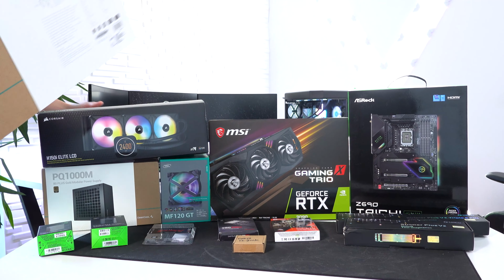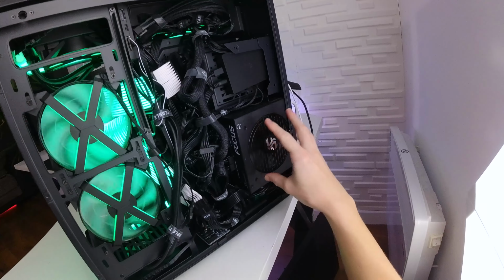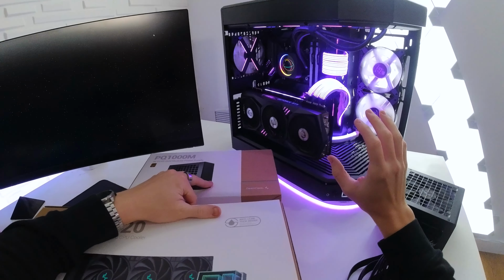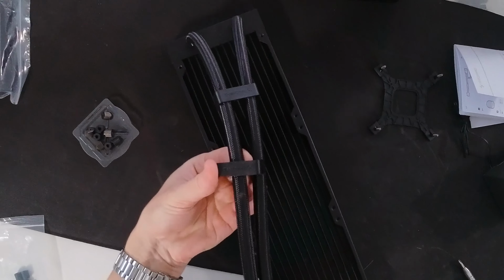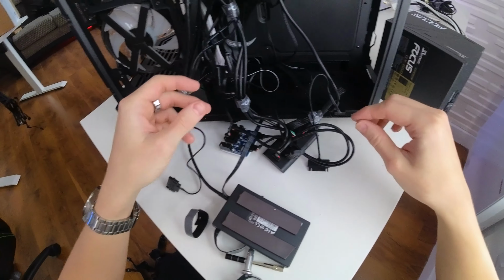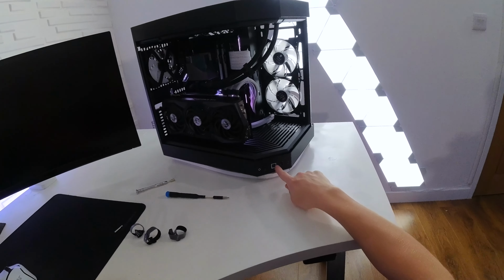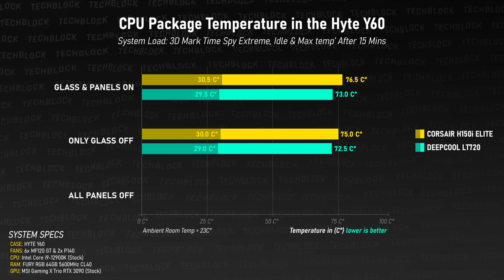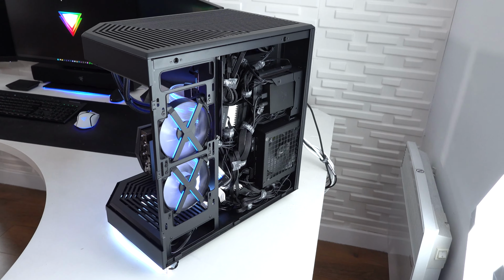Taking my HYTE Y60 to the NEXT LEVEL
Upgrading my Hyte Y60 RGB Edition PC Build with more RGB, a new 1000W PSU and a new ARGB liquid cooler! I even did some temperature testing on the case with the Glass ON vs OFF to see how it impacts GPU & CPU cooling...

- DeepCool PQ1000M (Amazon)
- DeepCool LT720 (Amazon)
- Corsair iCUE H150i ELITE LCD (Amazon)
- SeaSonic PSU (Amazon)

─ CORE PC BUILD SPECS
- Intel Core i9-12900K (Amazon)
- Z690 Taichi Razer Edition (Amazon)
- Kingston FURY Beast RGB 64GB DDR5 RAM ➜ (Box UK)
- MSI RTX 3090 GPU (Amazon)
- Hyte Y60 PC Case (Amazon)
- 2TB Samsung 980 Pro SSD (Amazon)
- 2TB Seagate FireCuda 530 SSD (Amazon)

─ OTHER PC SPECS
- MF120 GT Fans (Amazon)
- P140 Fans (Amazon)
- Razer PWM PC Fan Controller Hub (Amazon)
- NZXT Internal USB Hub (Amazon)
- LIAN LI Strimer Plus V2 Motherboard 24-Pin (Amazon)
- LIAN LI Strimer Plus V2 Triple 8-pin (Amazon)
- Razer Chroma ARGB Controller Hub (Amazon)
- Razer LED Strip (Amazon)

- White Keyboard (Amazon)
- White Mouse (Amazon)
- Razer Wireless Charger (Amazon)
- XXL Mouse Pad (Amazon)
- Headset Holder (Amazon)
- Wireless Headset (Amazon)
- Razer Monitor (Razer)
- MSI Monitors (Amazon)
- Monitor Arms (Amazon)
- 3D Wall Panels (Amazon)

─ Chapters
00:00 - Lighting Showcase
00:17 - Hyte Y60 Underglow Mod
00:55 - More RGB Mods
01:46 - System Wattage
02:49 - DeepCool LT720
03:09 - Best Lighting & Fan Controllers
03:44 - Corsair H150i Elite LCD vs DeepCool LT720
04:26 - DeepCool LT720 Unboxing
05:43 - Upgrading to a 1000W PSU
06:56 - RGB Wasp
07:27 - Swapping the AIO Liquid Cooler
09:06 - Test Boot
09:23 - Epic Montage
10:03 - Temperature Testing
11:40 - Hyte Y60 Cable Management
12:46 - TBK Cable Ties ➜ techblock.co.uk